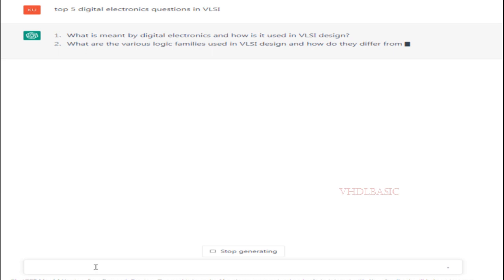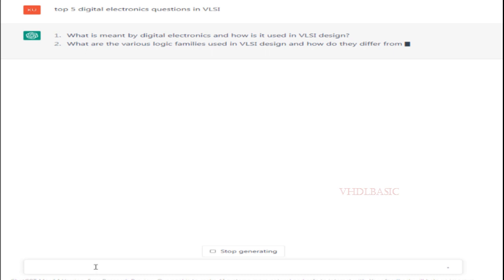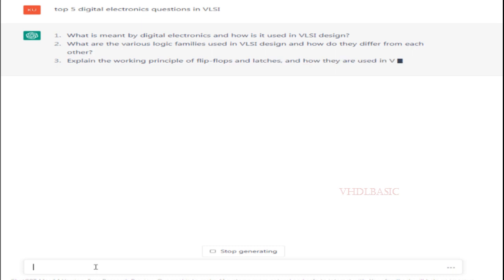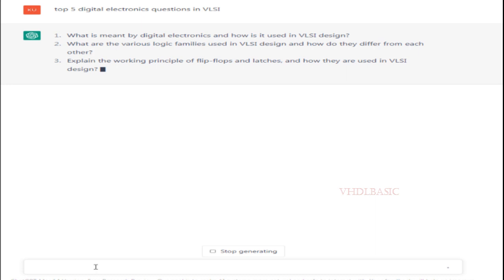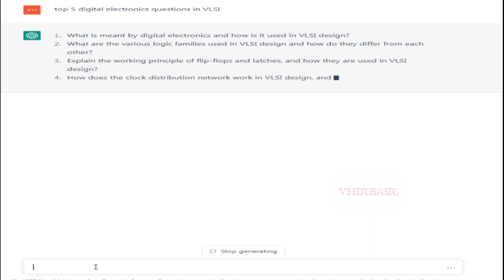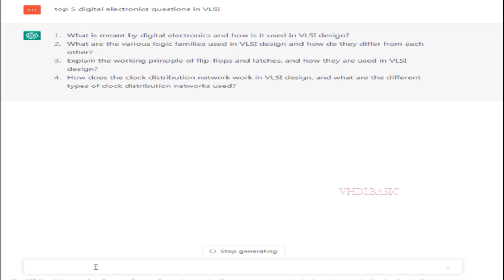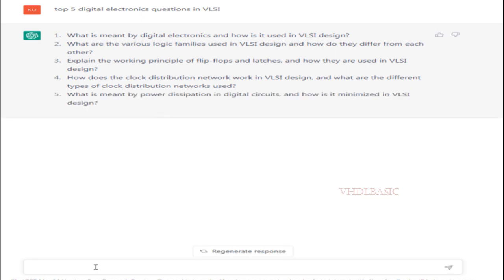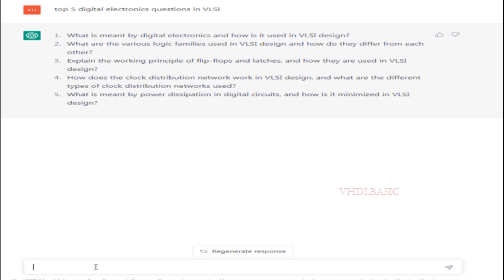ChatGPT- Top 5 Digital Electronics interview questions for VLSI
Digital electronics is the study of electronic circuits that are used to process and control digital signals. In contrast to analog electronics, where information is represented by a continuously varying voltage, digital signals are represented by two discrete voltages or logic levels.